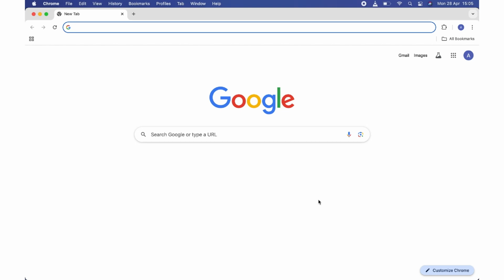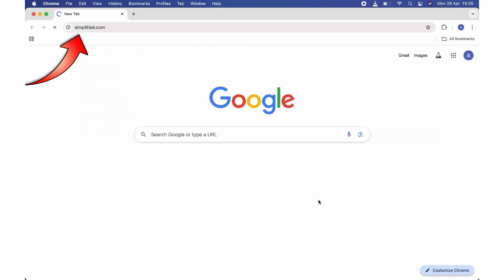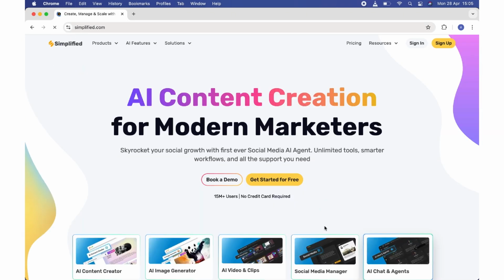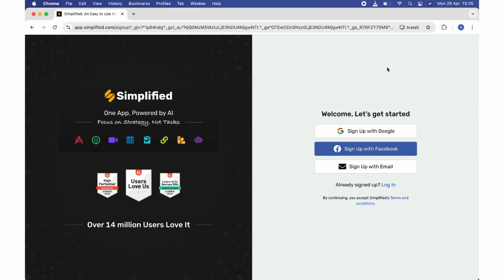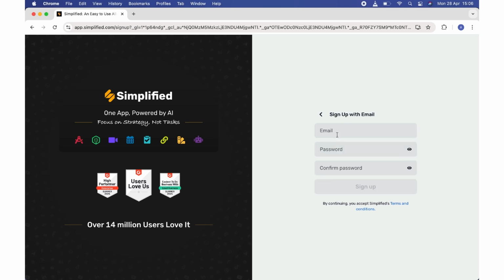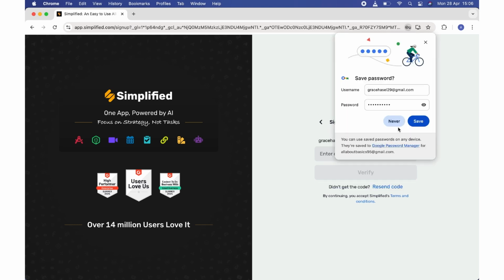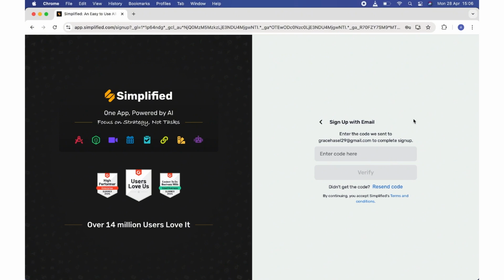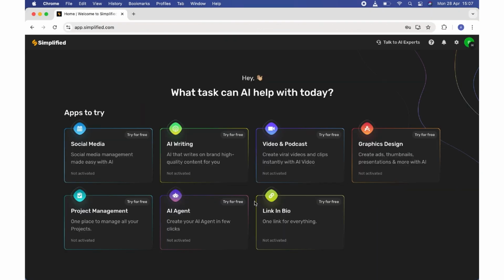How To Create Simplified AI Account 2025 | Sign Up/Register For Simplified AI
Creating a Simplified AI account is quick and straightforward. Visit the official Simplified AI website or open the app, then tap on “Sign Up.” You can register using your Google account or enter your email and create a password. After agreeing to the terms, complete the process to start using Simplified AI.